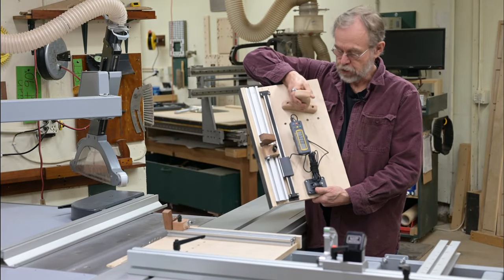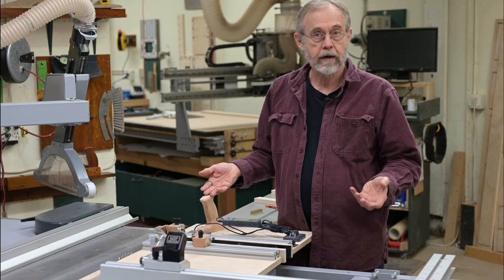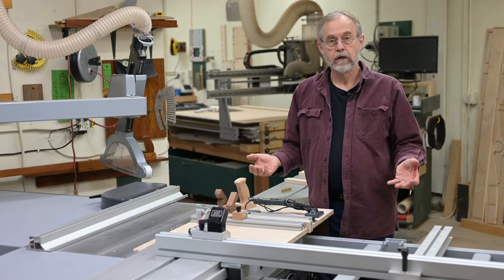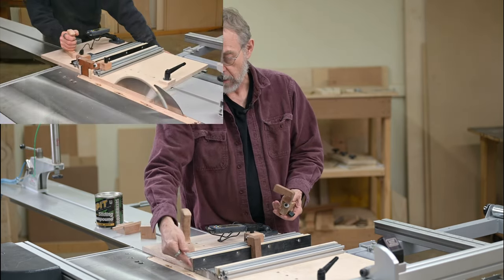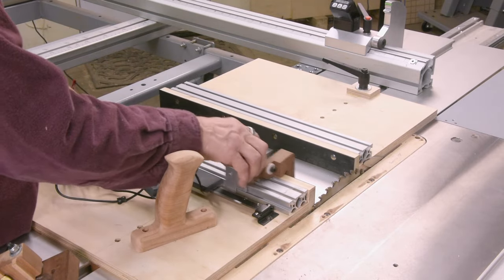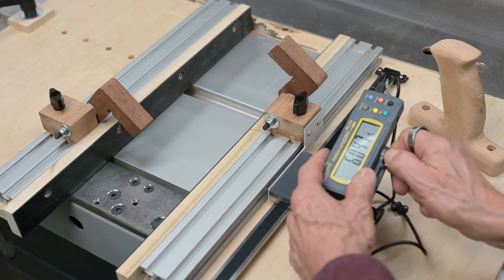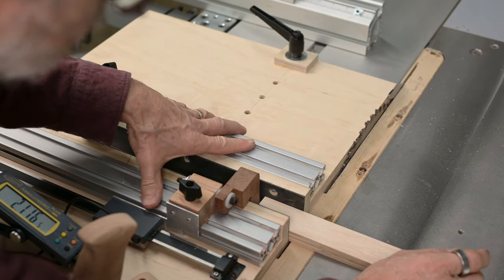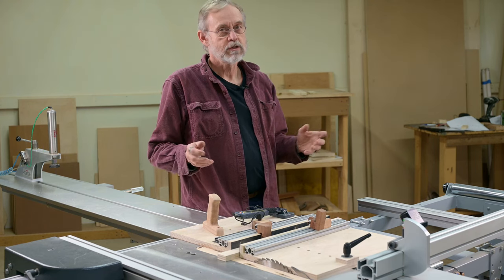Fritz and Franz with DRO (digital read out)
The outrigger fence on my sliding table saw has a DRO  - but it is mostly useless for pieces less than 8" or so.
Since precision measurement is an integral part of my approach to woodworking  - I have been wanting to build a Fritz and Franz jig with a DRO.
I scoured the web and YouTube for examples, but couldn't find anything.

So, I  came up with my own. This video is not a how-to for making the jig - its more of an overview that hopefully will help those who are inclined to make one for themselves.
There's a couple of good YouTube videos on the Fritz & Franz that can recommend:
Steve at Extreme Woodworker (I borrowed a couple of Steve's ideas)

I don't have enough experience with this particular DRO to recommend it, but this is the one I used in the video.